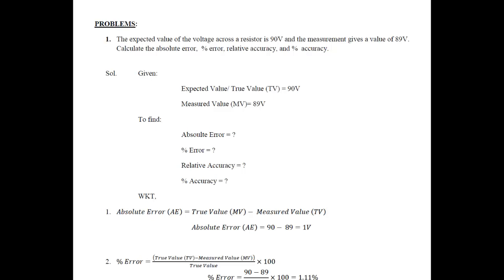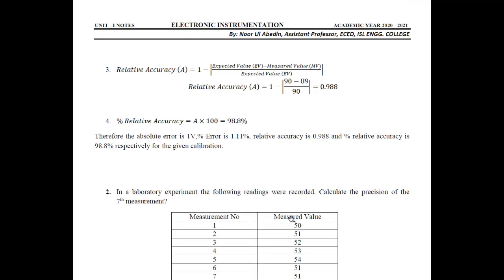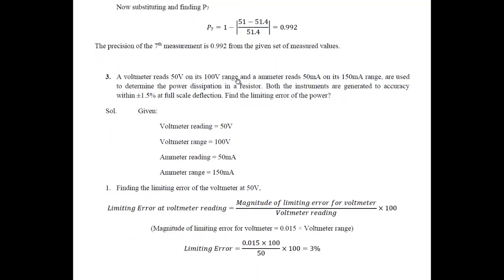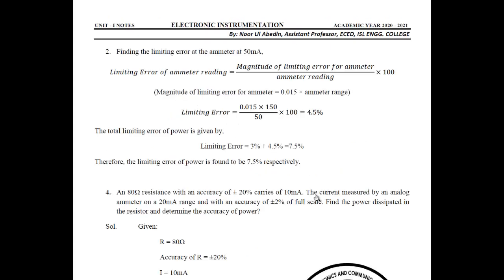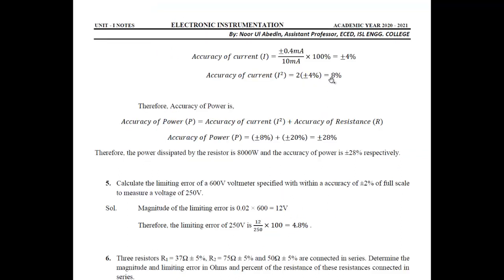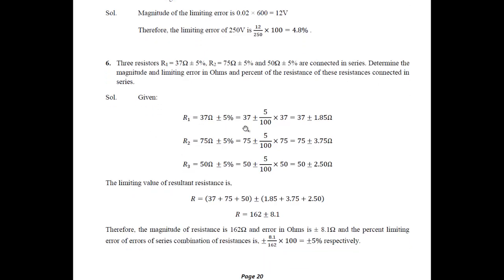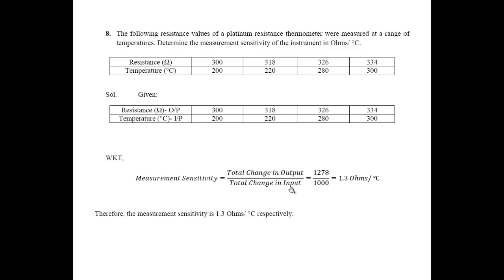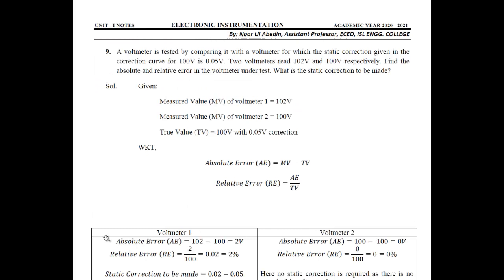Problems of Unit1 | Accuracy, Precision, Errors & Measurement related Problems by Mr. Noor Ul Abedin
The video covers problems of Accuracy, Precision, Errors & Measurement related Problems by Mr. Noor Ul Abedin.